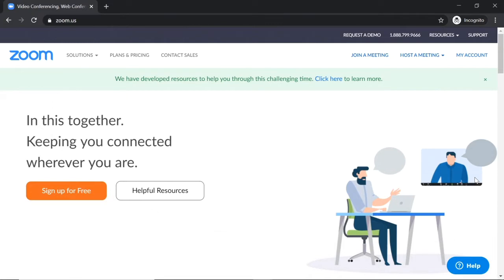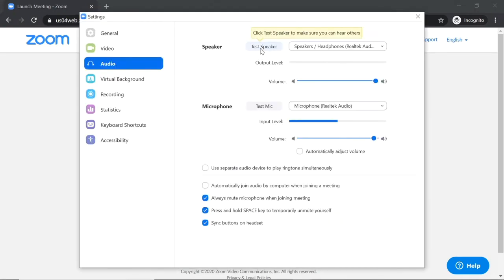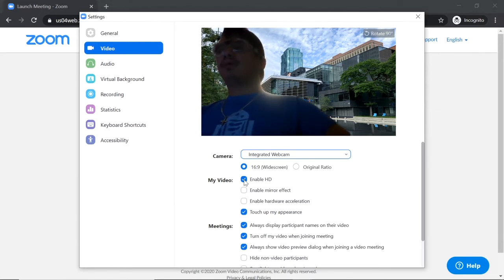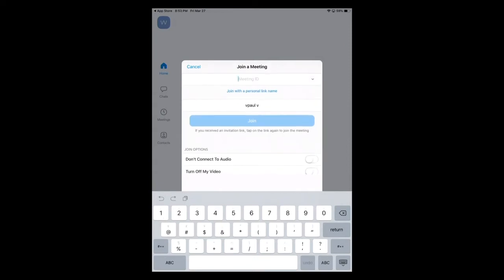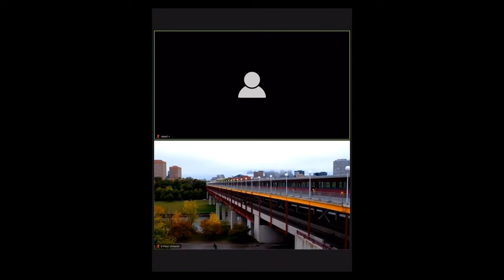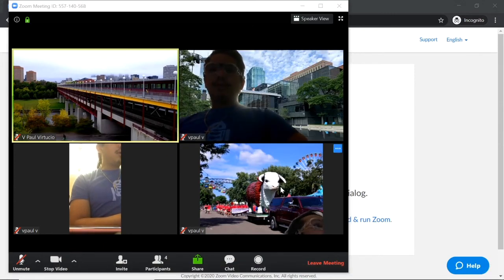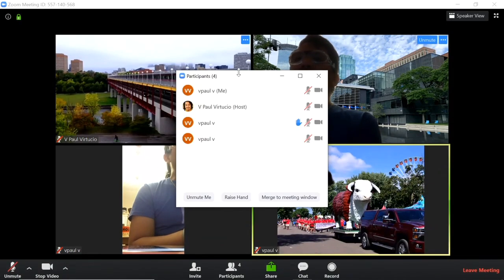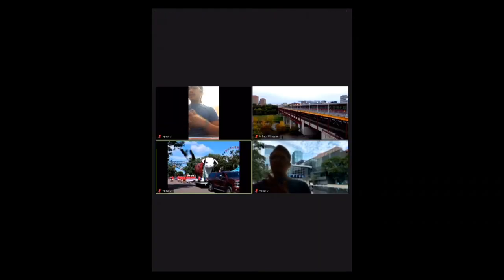Getting Started with Zoom, for Dance Students